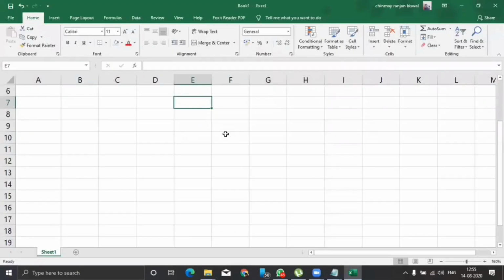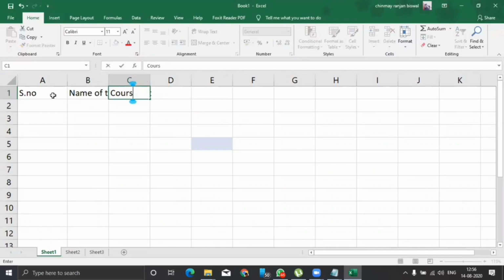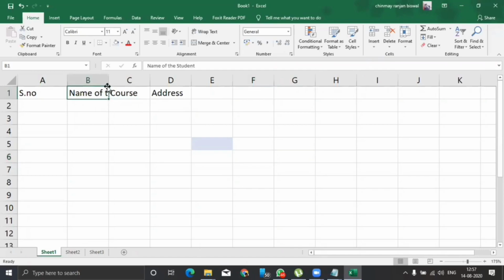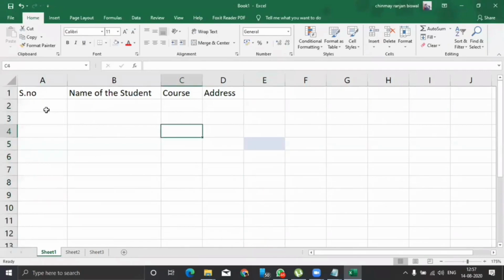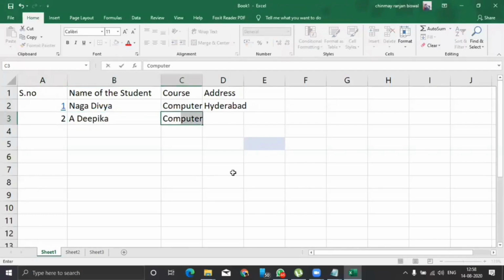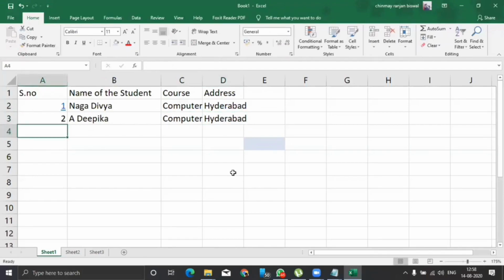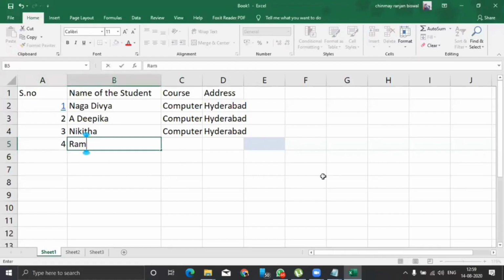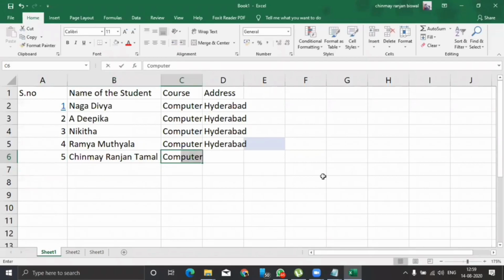Excel TUTORIAL FOR BEGINNERS PART 3